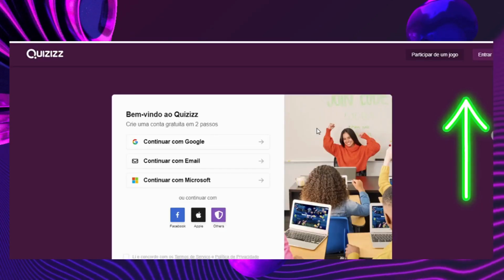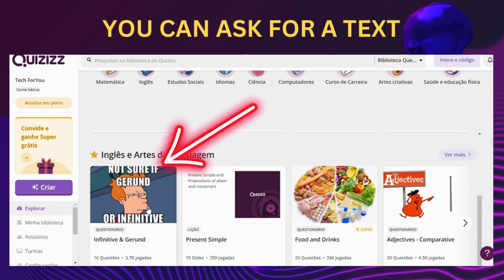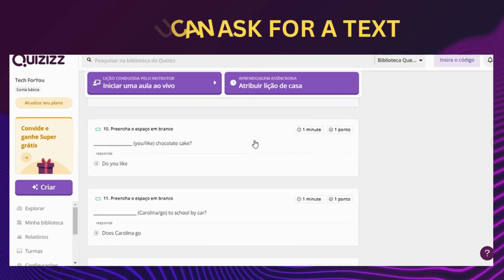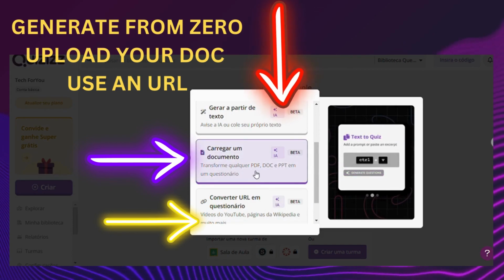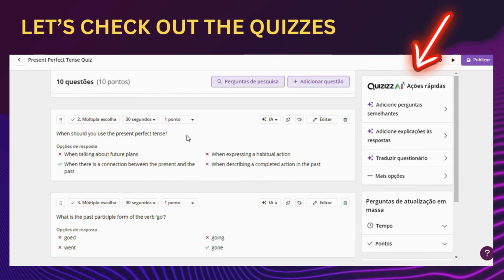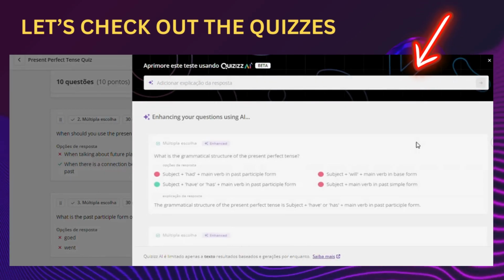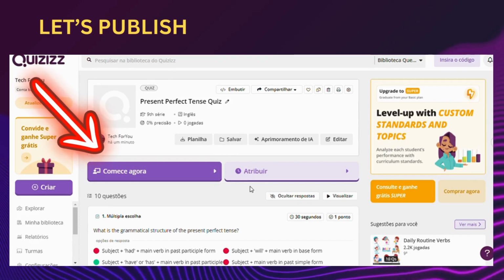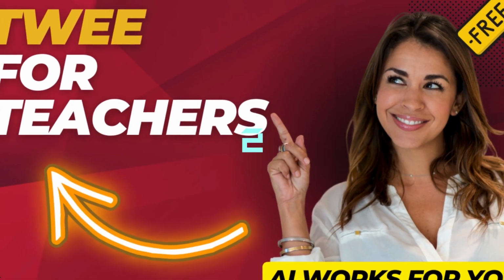Create Quizzes For Free With AI - Amazing!!! Free :)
Create quizzes from your docs or url, youtube video with just a few clicks for free.
You'll love it. Learn it in just a few minutes:)

00:00 intro
00:17 easy tutorial
00:32 amazing features in the tool
00:43 pre made quizzes you can use
1:03 let's do our quizz with a url
02:05 present it in class or as an assignment

Thank you to Canva.com